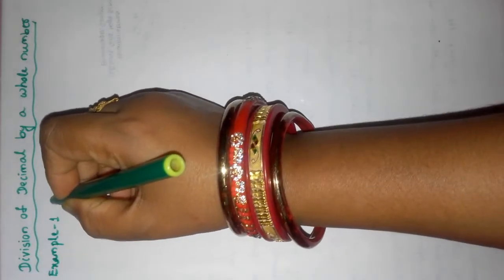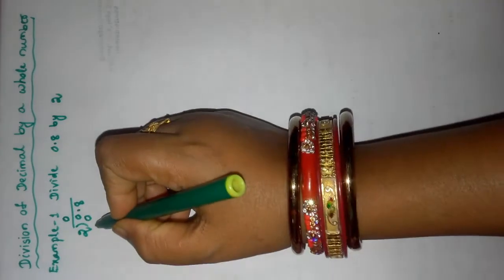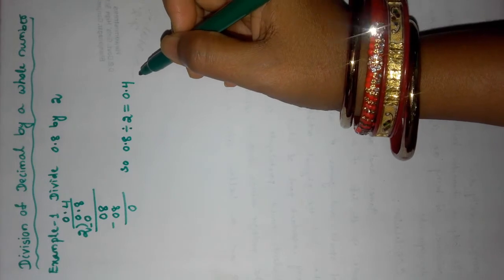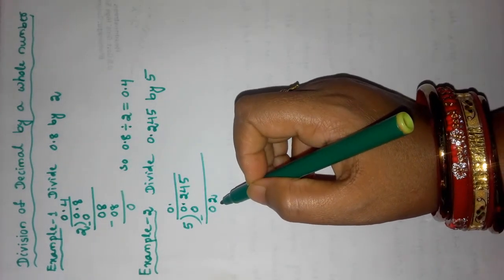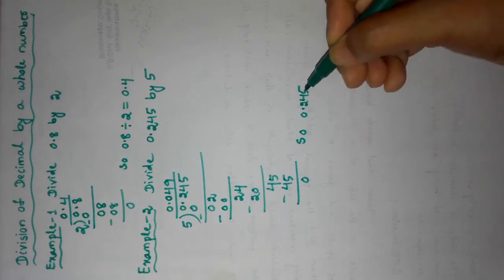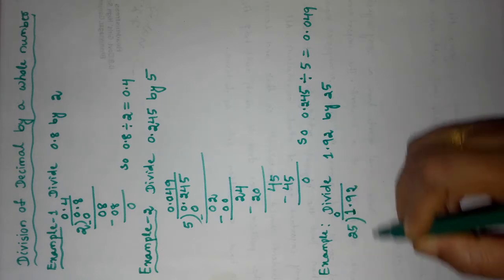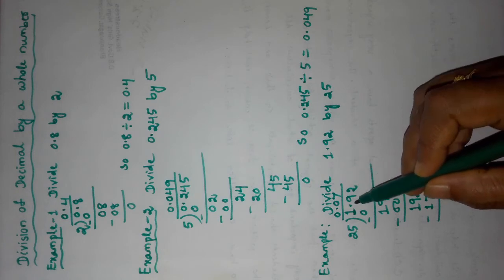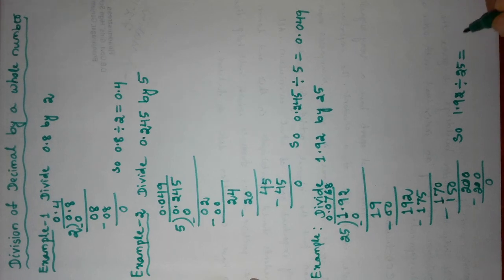CLASS 5 MATH DECCIMALS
DIVISION OF DECIMAL BY WHOLE NUMBER